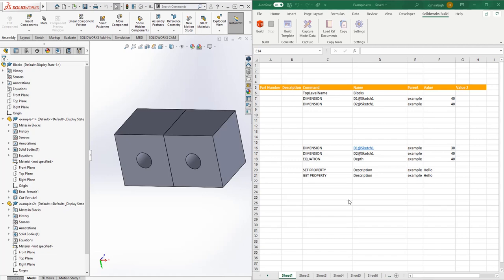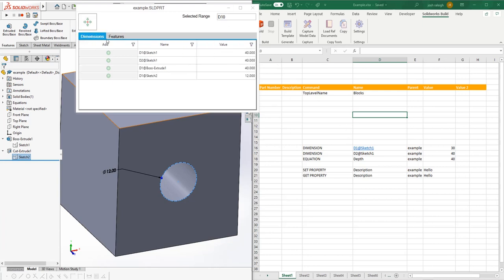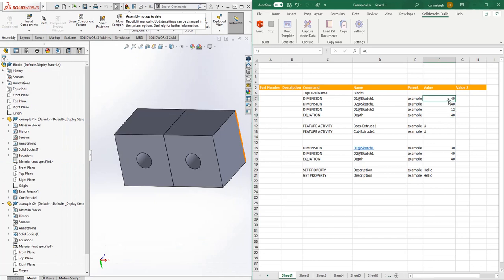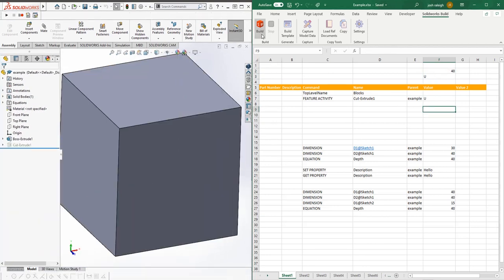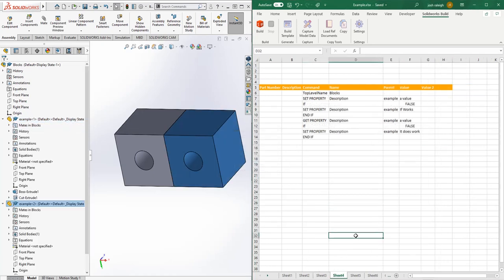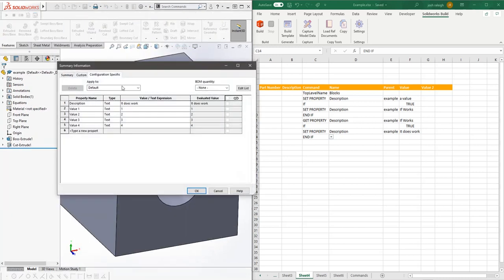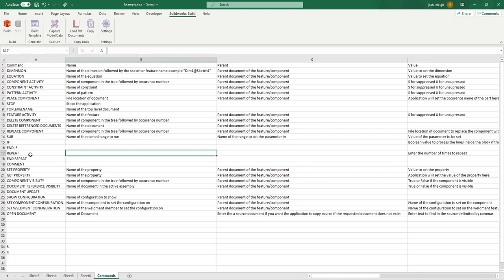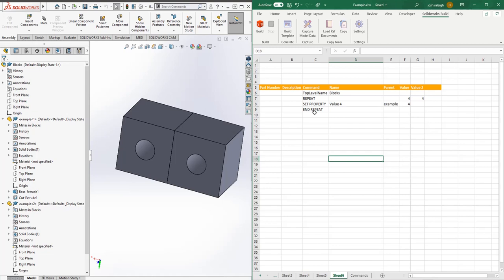Automation Designer Basic Instructions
Instructions on how to use the basic commands in a excel addin for cad automation.